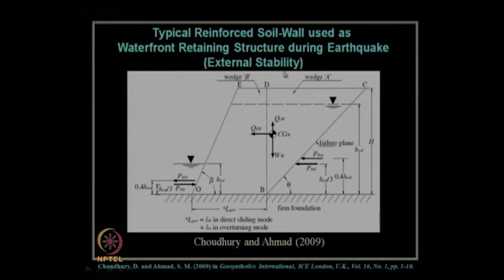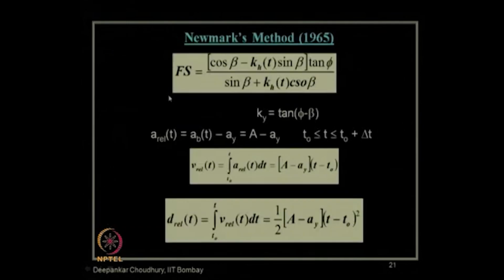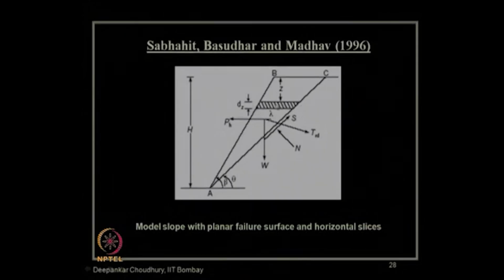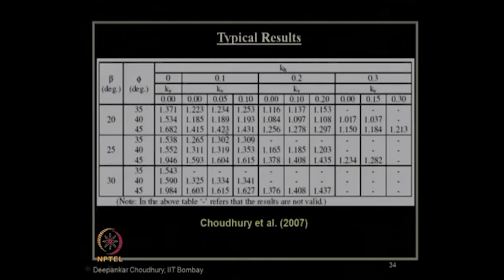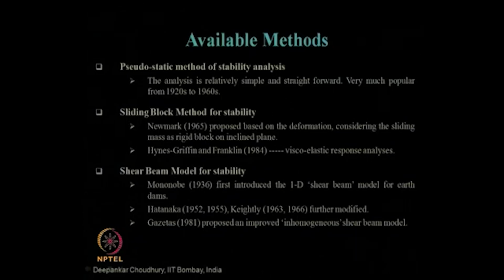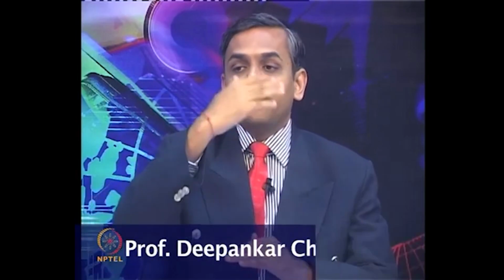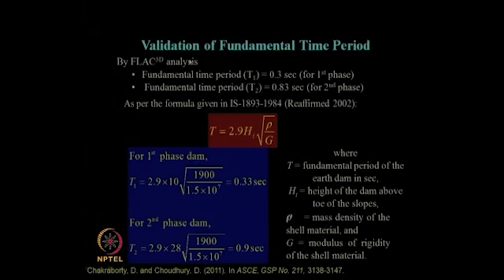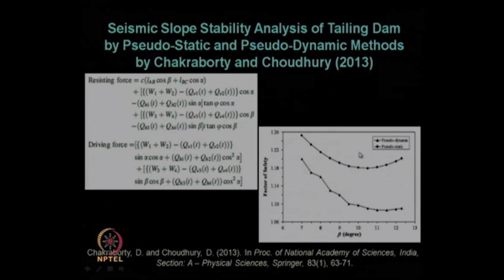L39-Seismic Analysis and Design of Various Geotechnical Structures (continued) part –VI